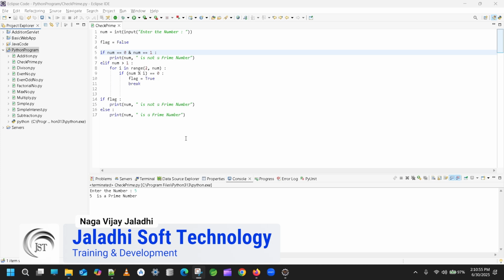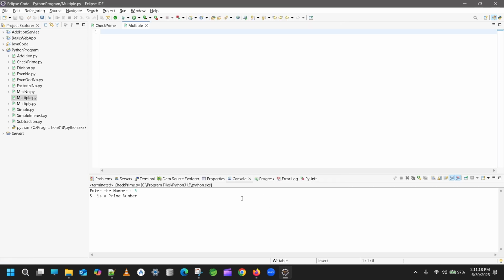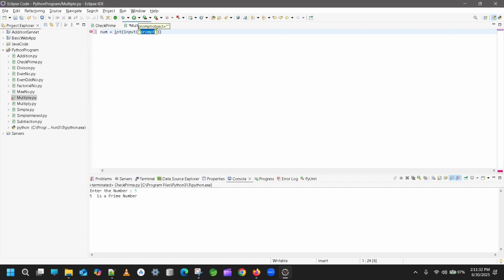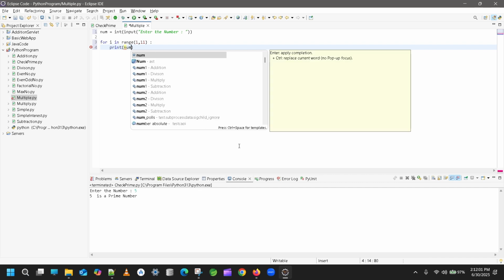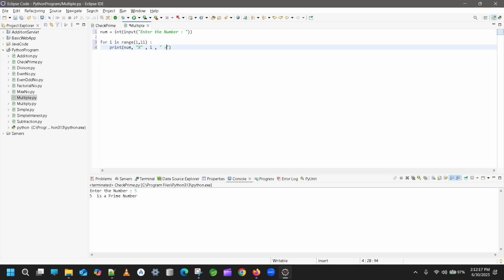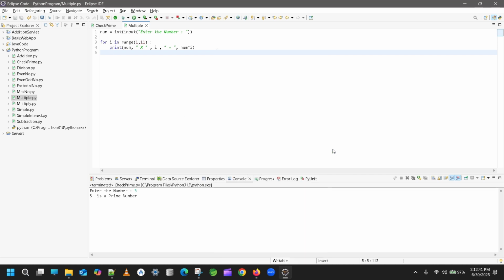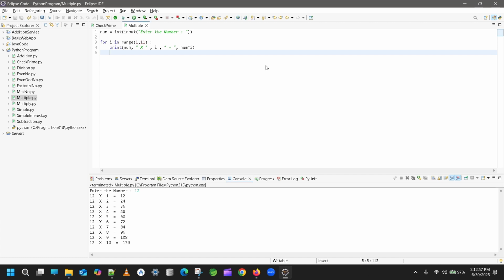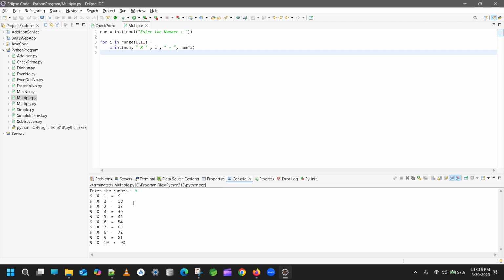Check Prime Number or Not using Python Programming, Prime Number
🐍 Python Training – Learn Python Step-by-Step | Full Course
Welcome to Jaladhi Soft Technology!

This Python Training series is designed to help you master Python from beginner to advanced level. Whether you’re a student, job seeker, developer, or data science enthusiast, this course will build your Python programming skills with real-world examples and hands-on practice.
🎯 What You Will Learn:
✅ Introduction to Libraries (NumPy, Pandas)
     This course is beginner-friendly, yet powerful enough to help you grow into a
     professional developer.
📌 Who Should Watch This?
✅ Students & Beginners
✅ Developers transitioning to Python
✅ Anyone interested in automation, web, or data science
Python Projects
Python Programming Language
Python Tutorial in Hindi *(if applicable)*
Python Basics to Advanced
Python Developer
Python for Data Science
Jaladhi Soft Technology Python